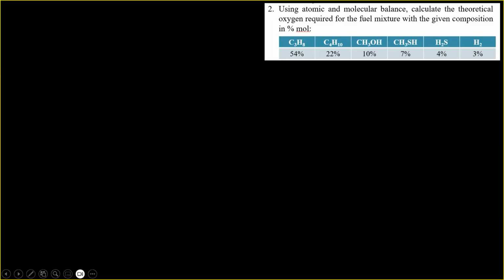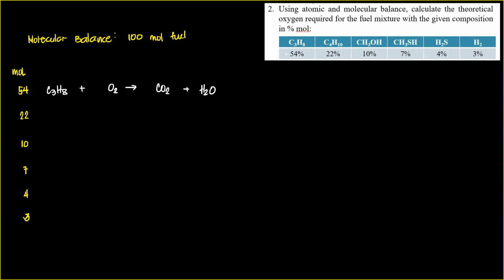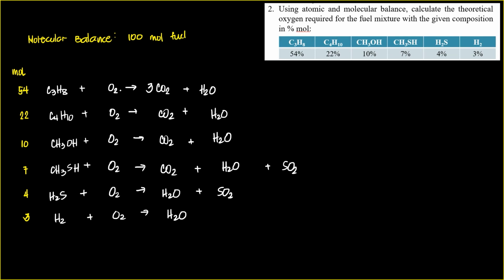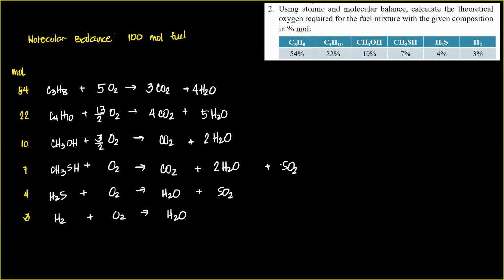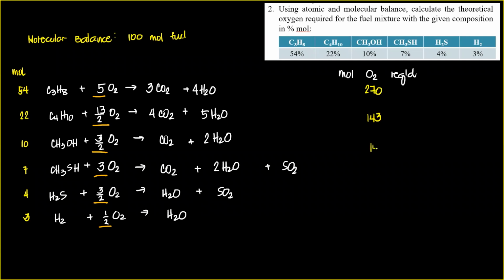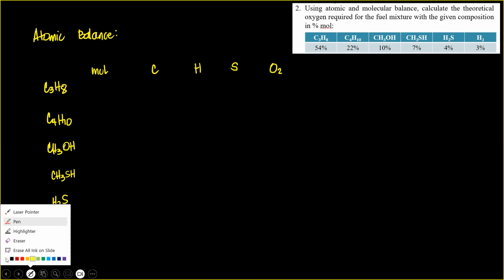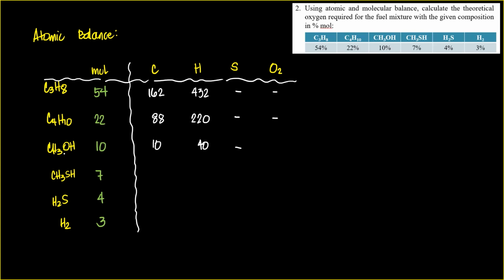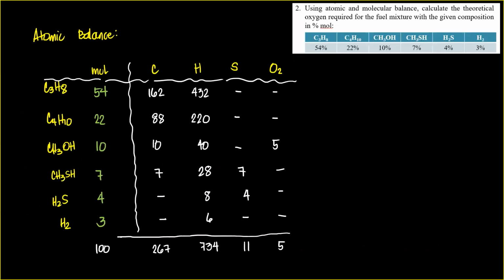16 B - Sample Problem 2 (Combustion)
Atomic and Molecular Balances